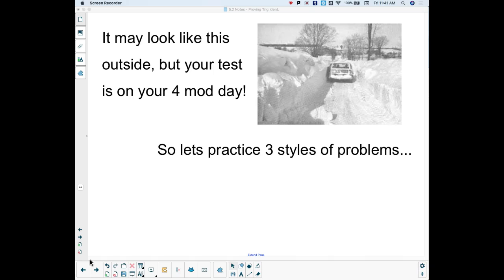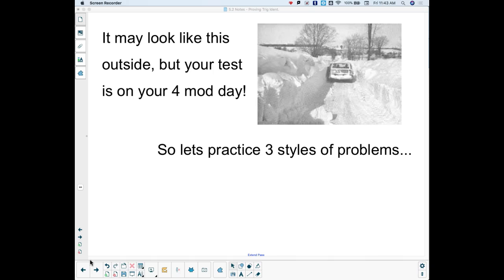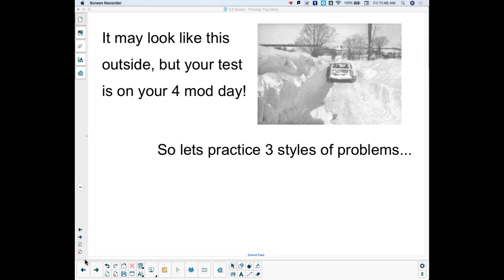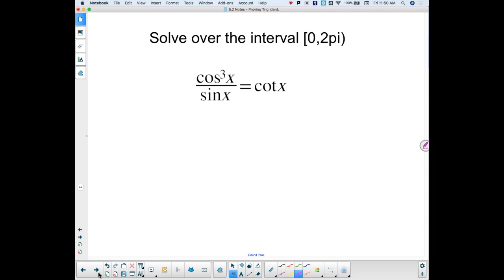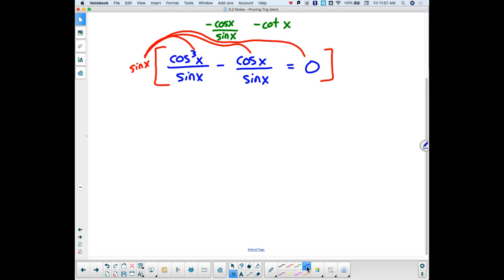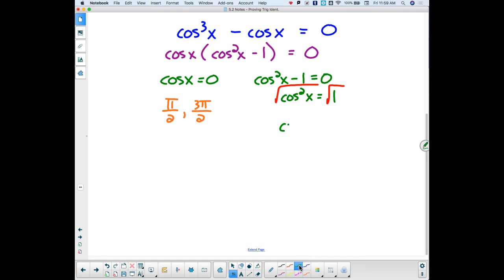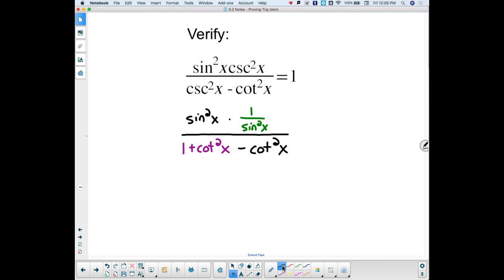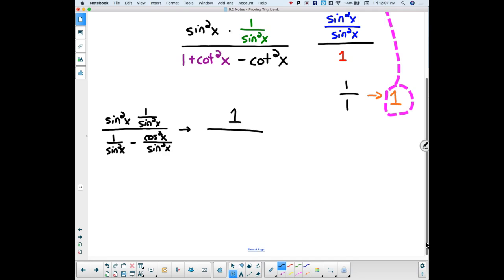F Feb. 8 - 5.2 Review Notes